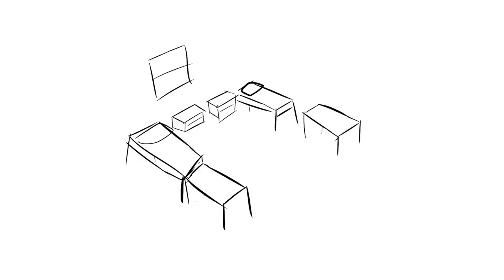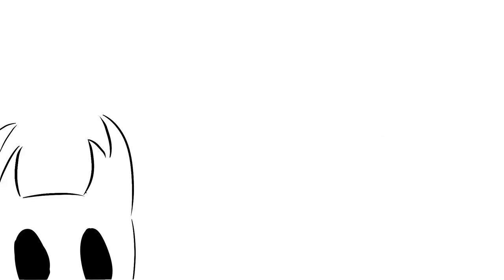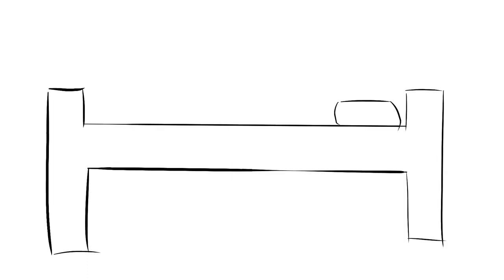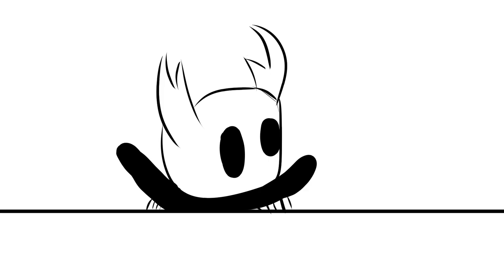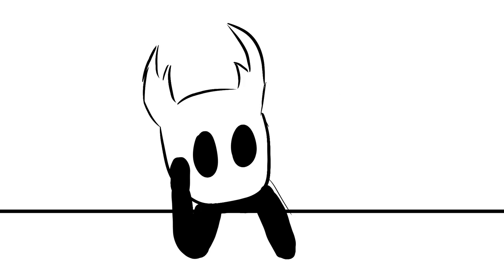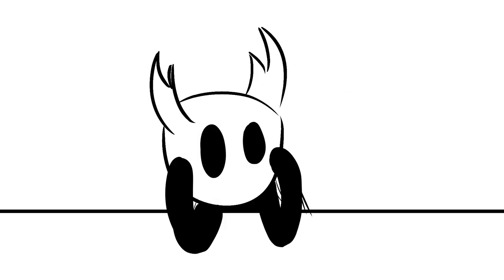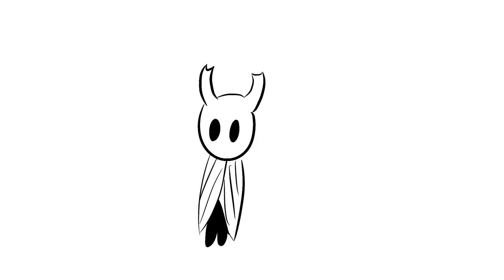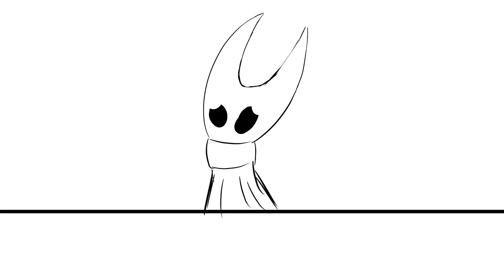Bunk Beds - Hollow Knight animatic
i actually uploaded :the:

i dont usually make videos like this and i've never really drawn anything before so let me know if u like it. took me awhile mostly cuz i procrastinated for a long time